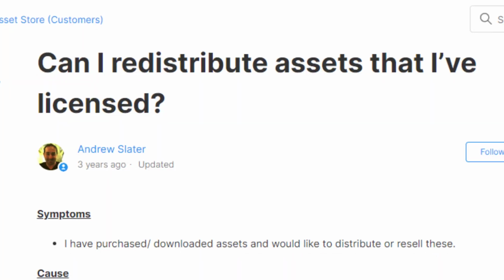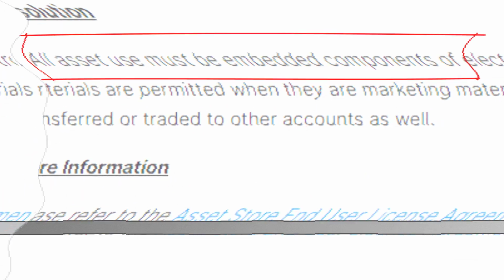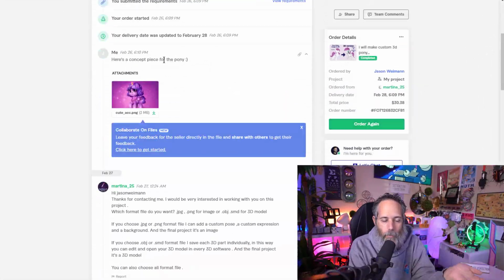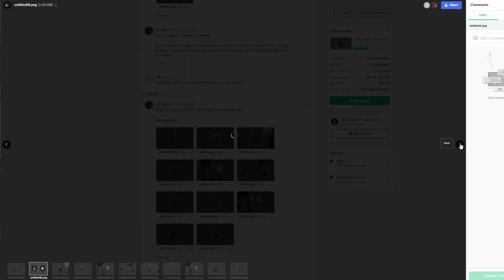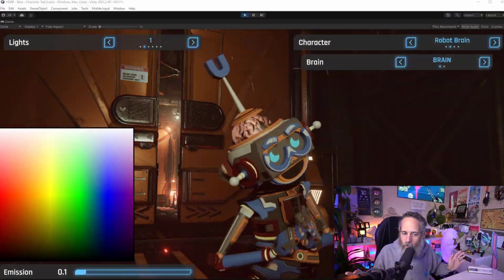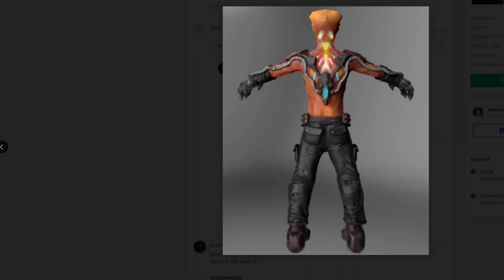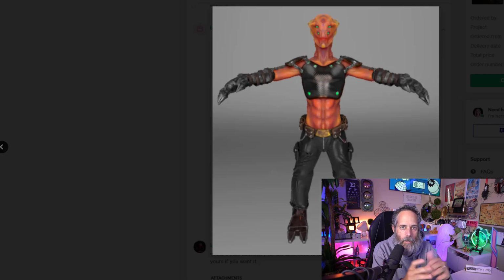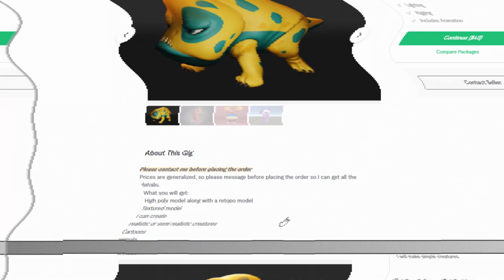Make games in Unity as a solo developer with no ???? at all!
Join the online gamedev conference for Unity developers where you'll get info on everything from character controllers to ECS from the experts!

- Register and Join us LIVE!